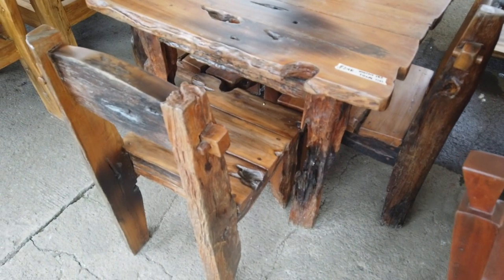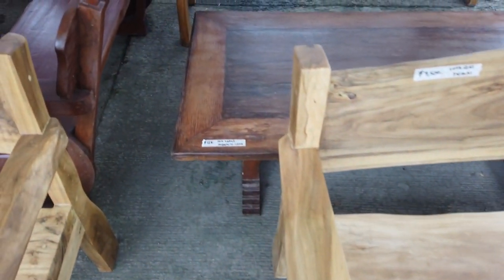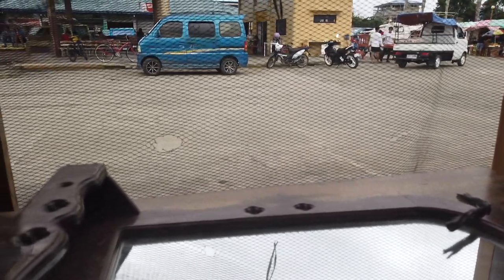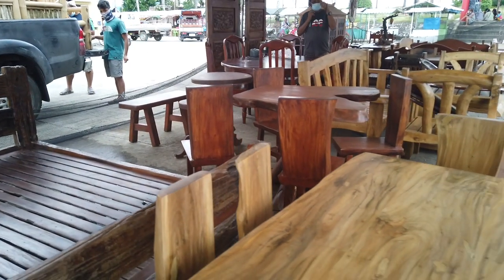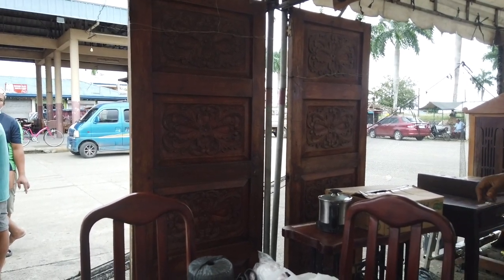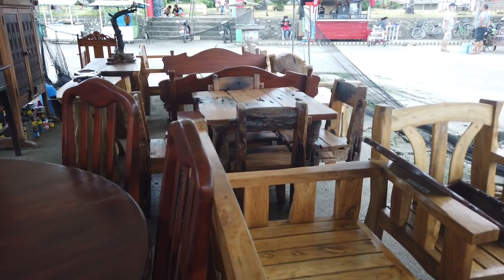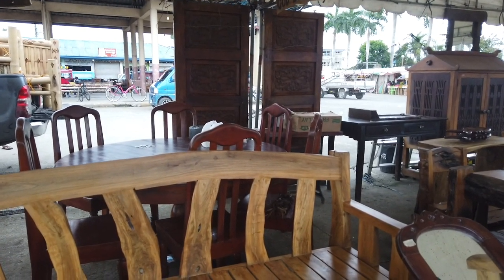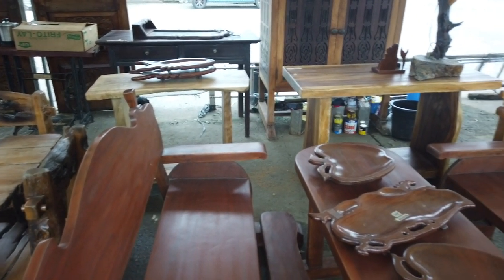Filipino Wooden Furniture Prices.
We have a look at some rustic style furniture from Country Treasures in Balamban Market and check out the prices. It is very solid and heavy designed to last for generations.